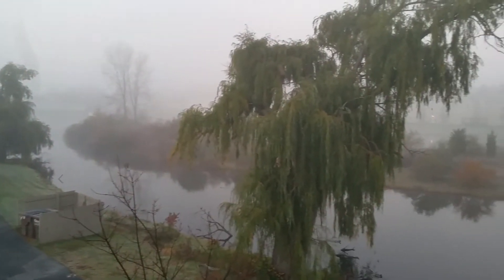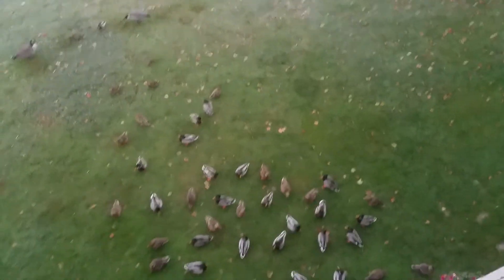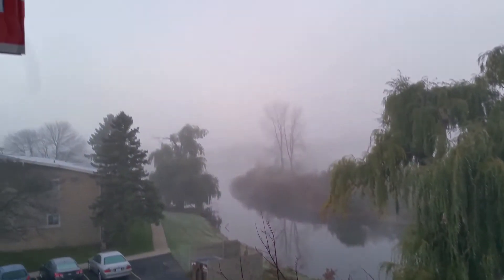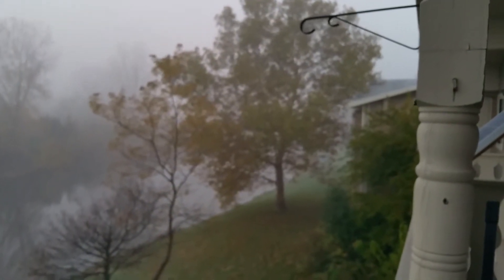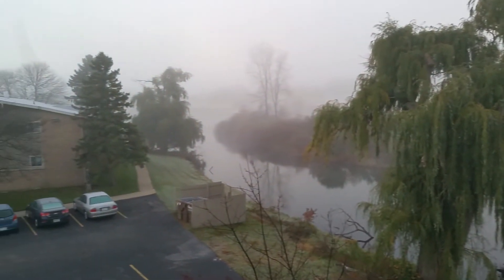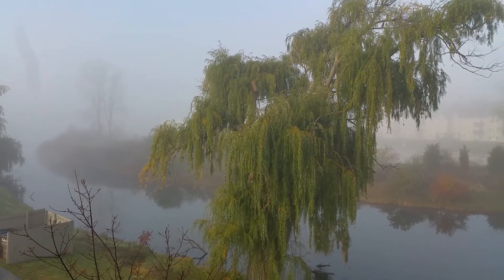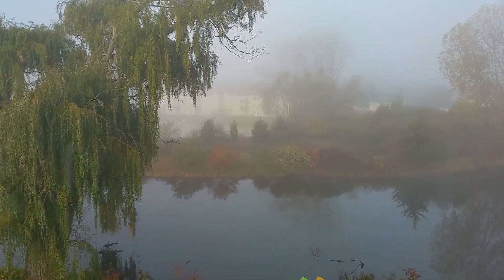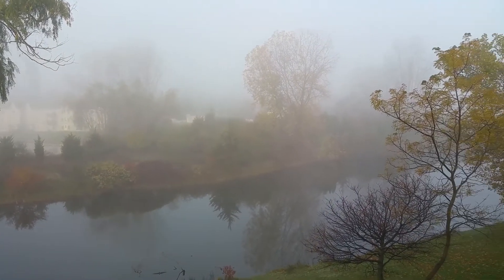Galaxy Note 4 - 1080P Low-Medium Light test, foggy.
Simple test with low to medium light conditions.